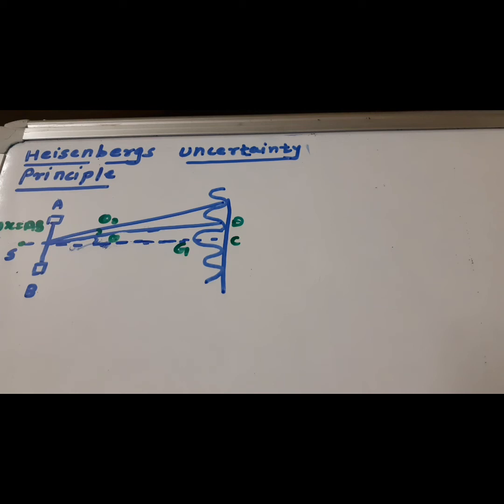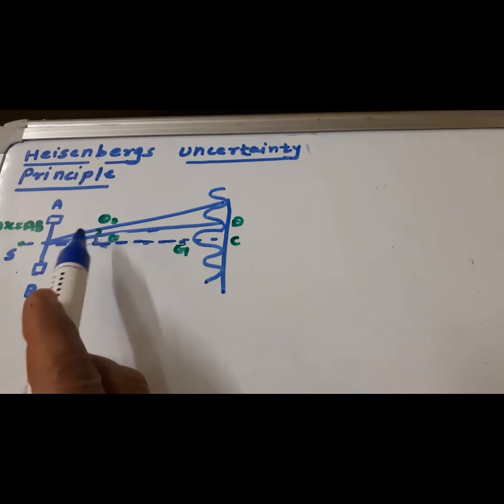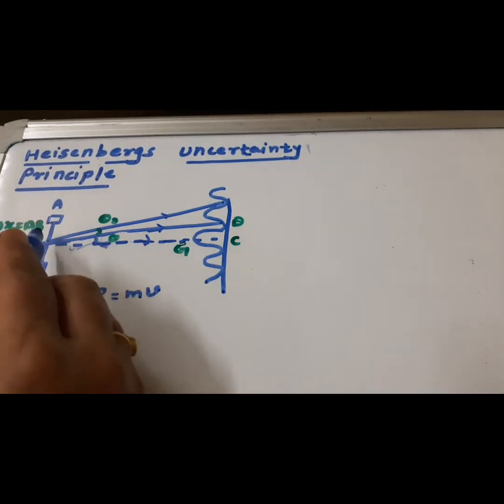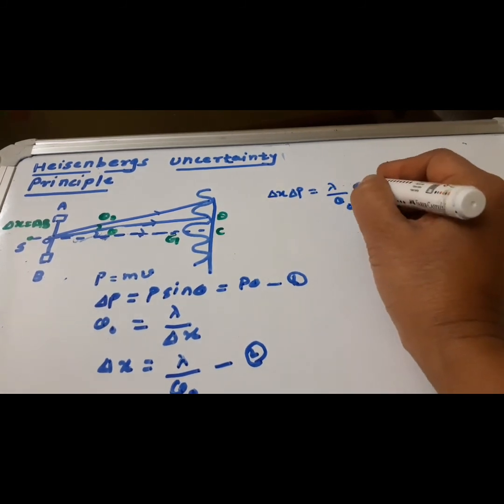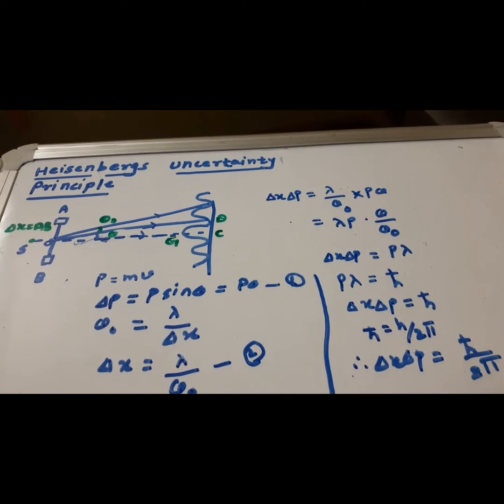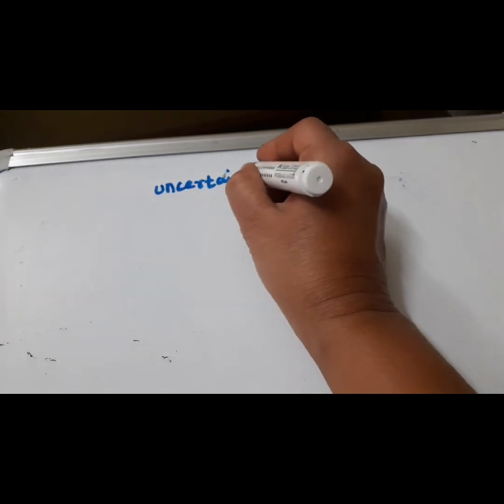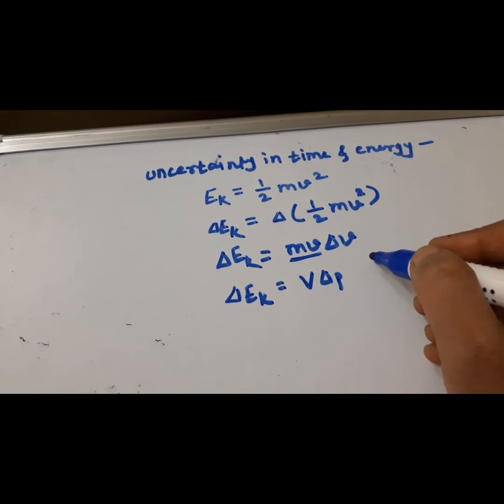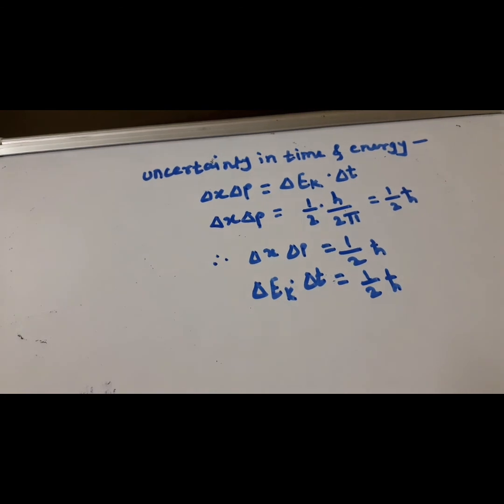uncertainty in time and energy